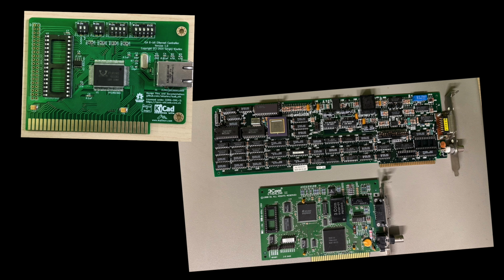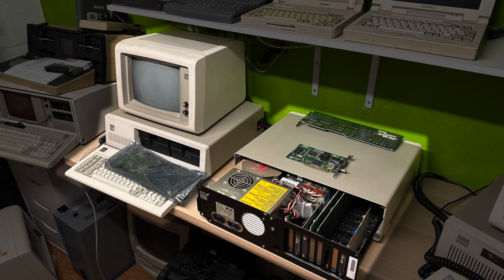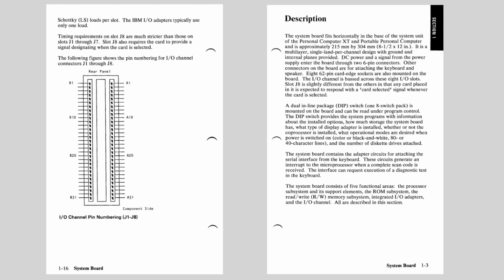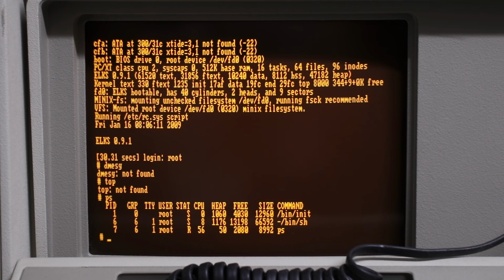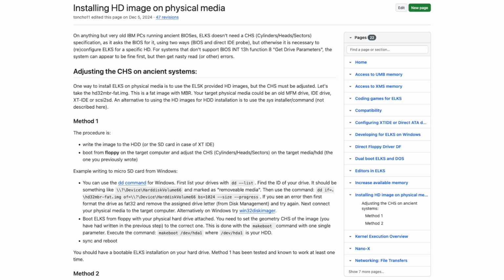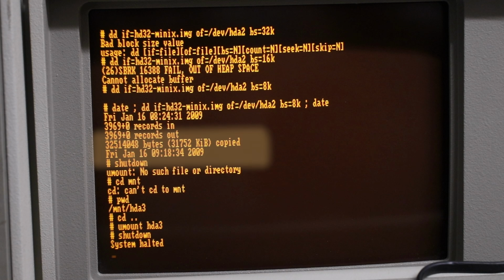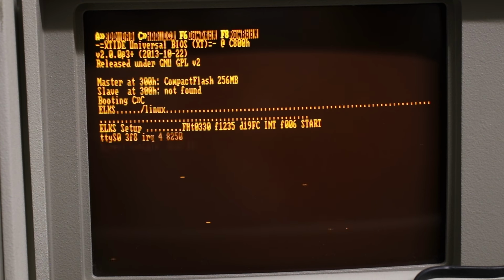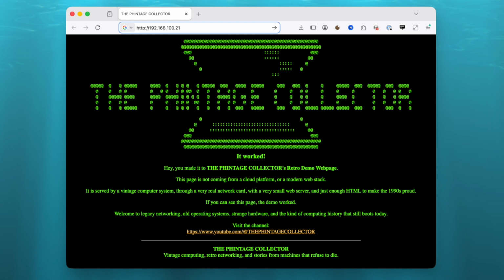Can an IBM PC Portable Run Linux with Ethernet?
Can an IBM PC Portable 5155 run something Linux-like? In this episode, we go back to Linux-8086, better known today as ELKS, and see what it takes to bring a trimmed-down UNIX-like system to an 8088 machine with just 512 K of RAM.

Along the way, I install an NE2000-compatible Ethernet card, run into the infamous slot 8 trap, remove a 5161 expansion warning, add XT-IDE Compact Flash storage, copy a MINIX hard disk image using dd, and configure ELKS networking.
The result is a tiny 16-bit Linux environment with TCP/IP, telnet, FTP, and even a simple HTTP server running on a an original IBM PC Portable from 1984!

In this episode:

00:00 Intro
00:40 ELKS What!? - The Embebbable Linux Kernel Subset Explained
03:32 Is The Open Source ISA 8-bit Card ELKS-compatible?
05:25 IBM Post Error 1801 Root Cause, And How To Fix it
06:08 Hands-on With ELKS On The IBM PC Portable
06:51 Adding XT-CF/XT-IDE Mass Storage To The IBM PC Portable
08:04 How To Install ELKS Onto XT-CF/XT-IDE
11:28 How To Configure Networking On ELKS
13:23 ELKS Networking Demos
15:05 Conclusion

This video was made possible with support by:

THE PHINTAGE ENTHUSIASTS:

Alisha Manuela Stutz
Christian Zerrahn
David Schell
Ernesto Leonardo Bertola
Waseem al sammane
ZyeByteVT

THE PHINTAGE SUPPORTERS:

Aaron
Aluatis
Balint Szikszay
Brian Repinski
CaffeinePizza
Cecil
Cinemint
Clank
CompuDroid
Diego Valle
GayManSam
GrayT!
Ian Cobb
ihartmacz
Jack Beckman
Jack Rosenthal
Lord Pingvin
Luke Granger-Brown
Matthew Veety
Mia Farkas
Mlok Karel
MS-DOS Manfred
nadrazhul
PPCEmulator
Roy Edmund Antaw
SoftMASCII
Steven Glogger
Thomas Ganter
Wobinu Films
xcalibur839
Z098